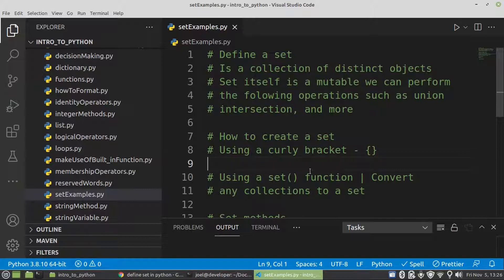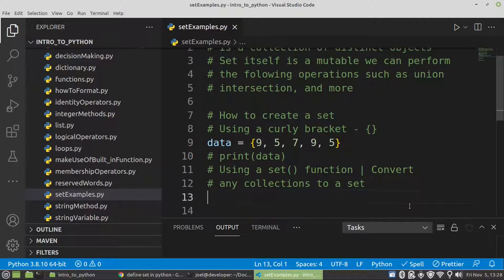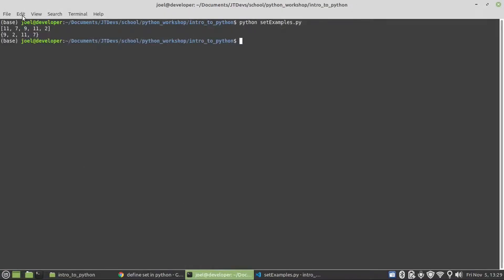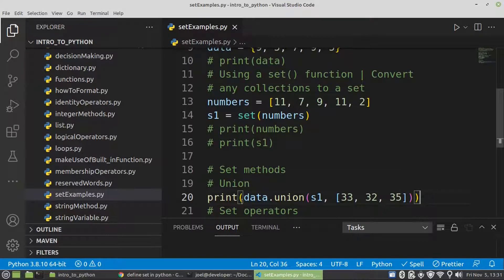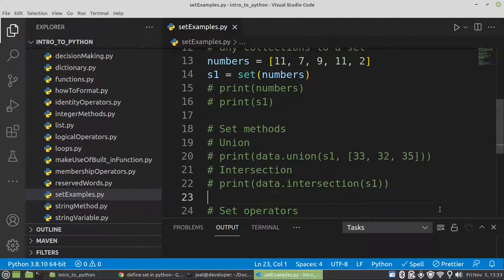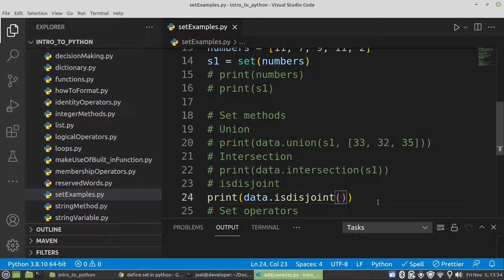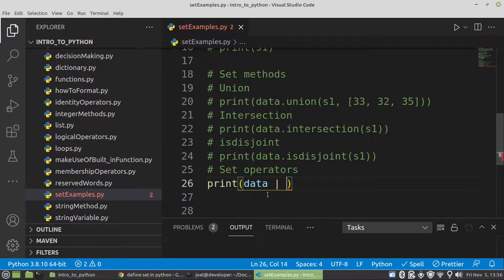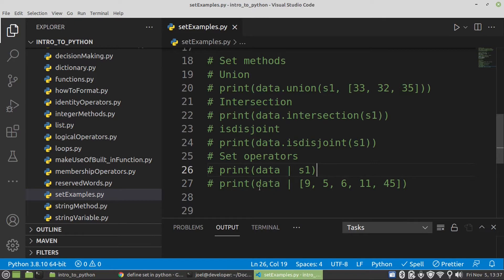Become Proficient In Python Programming JT Devs | Set in python 2022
About us

Software Engineering
Web Engineering
Project Management
Database Management
Database Administrator

CEO & Founder
Name: Joel
Surname: Mukanya

Cellphone number:  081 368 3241

0:00 - Intro
0:19 - Define a set
0:46 - How to create a set
1:00 - Create a set using a curly bracket
2:00 - Create a set using set() function
3:58 - Set methods
4:00 - Example on union()
5:27 - Example on intersection()
6:40 - Example on isdisjoint()
9:04 - Set operators
9:35 - Union operator ( | = pipe)